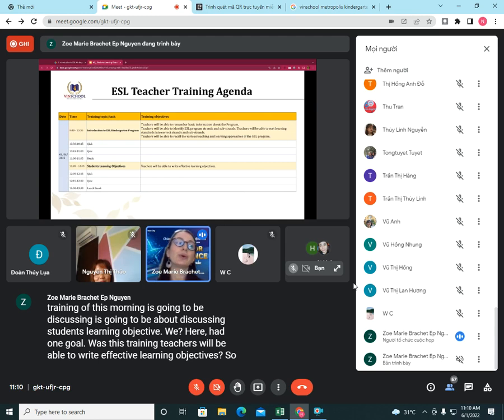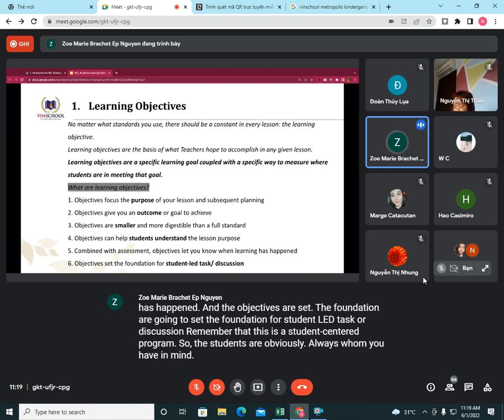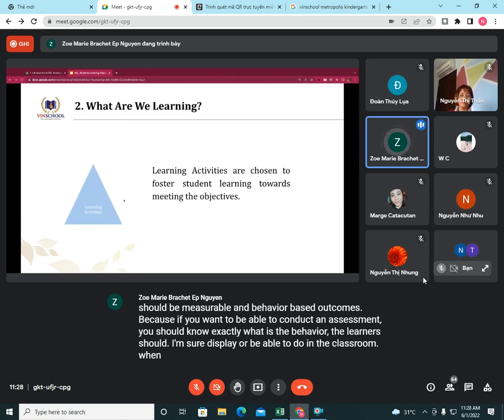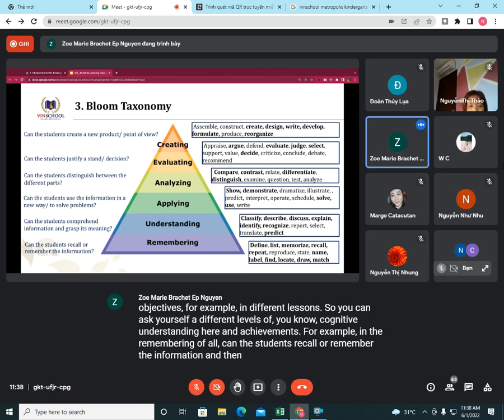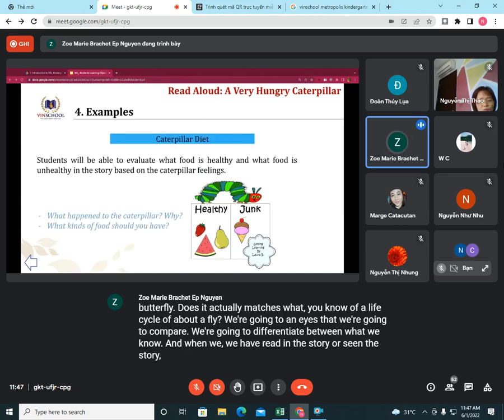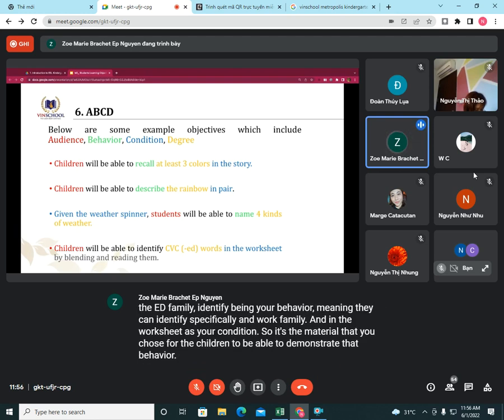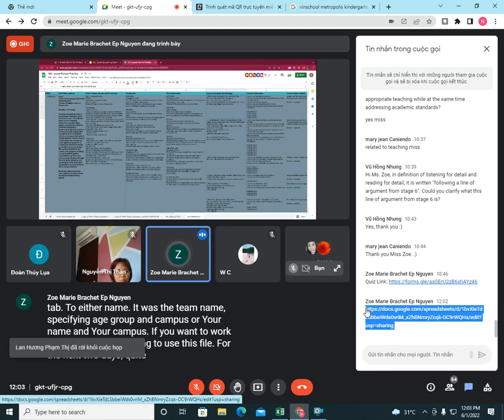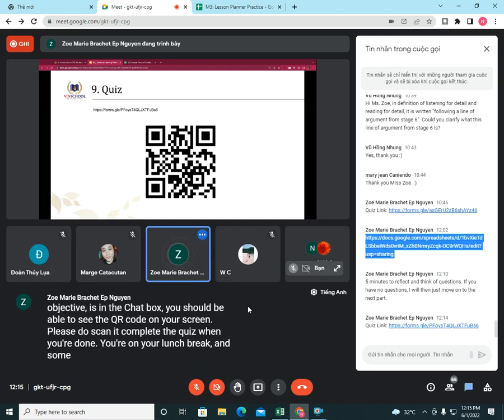Students Learning Objectives